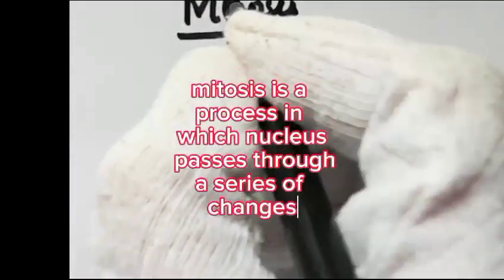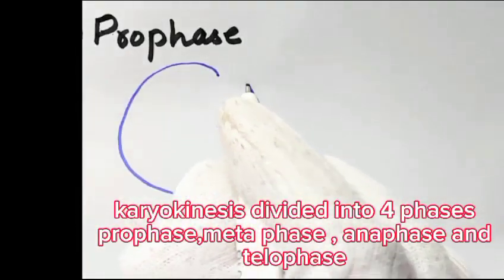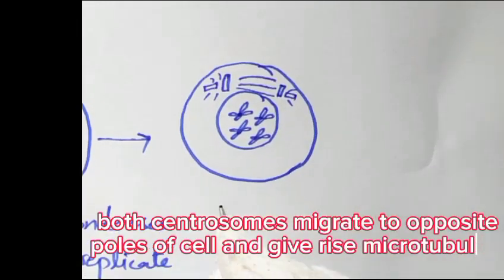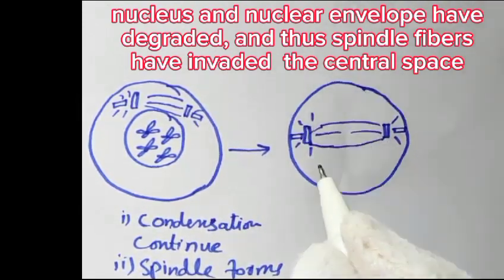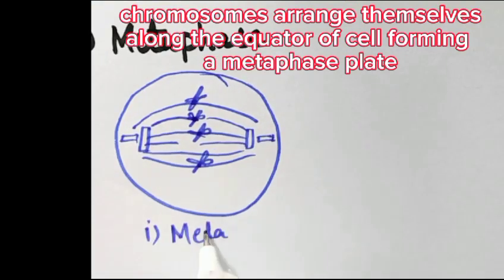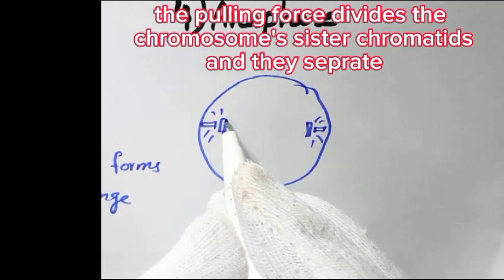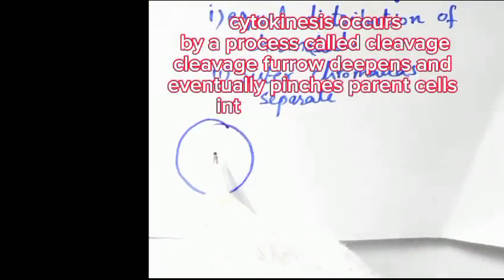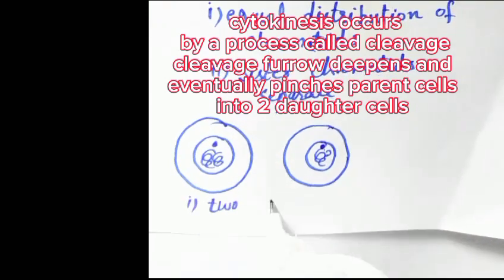Easy Steps to draw mitosis| cell division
Assalam o alaikum
biology with maria
in this video i m gonna tell you that
Mitosis is the process by which a cell replicates its chromosomes and then segregates them, producing two identical nuclei in preparation for cell division. Mitosis is generally followed by equal division of the cell's content into two daughter cells that have identical genomes.

following points we will come in this video
Mitosis consists of four basic phases: prophase, metaphase, anaphase, and telophase. Some textbooks list five, breaking prophase into an early phase (called prophase) and a late phase (called prometaphase).
steps of mitosis,
steps of mitosis cell division,
steps of mitosis and meiosis,
steps of mitosis explained,
how to remember the steps of mitosis,